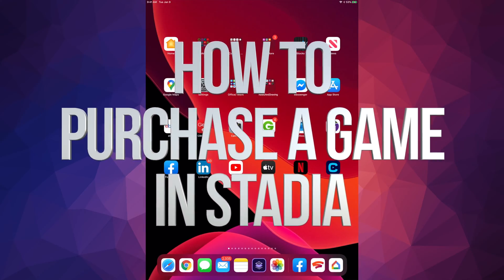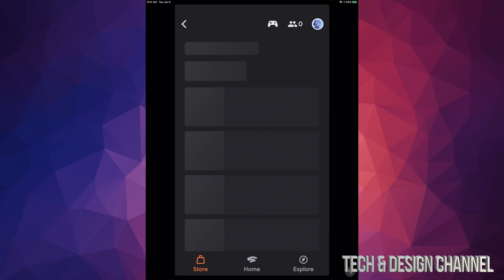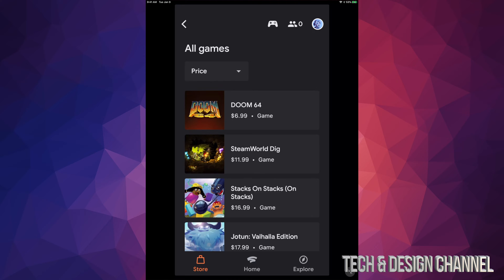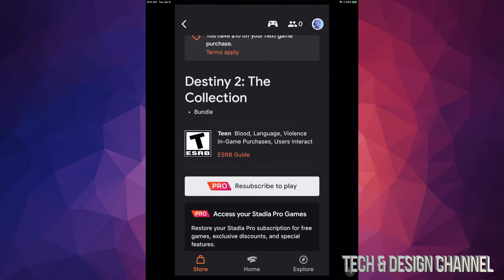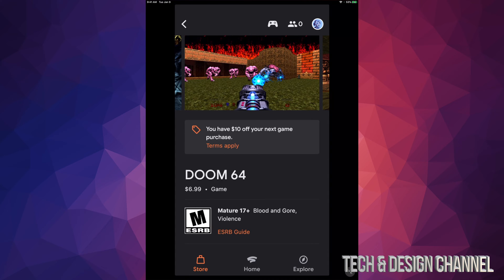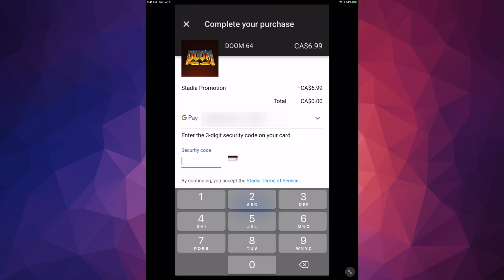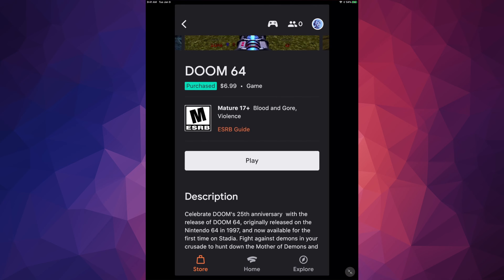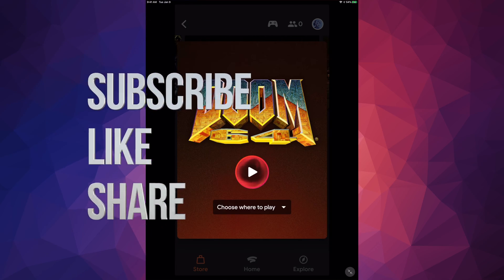How to Buy Games on Stadia | Google Stadia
Stadia Game Purchase